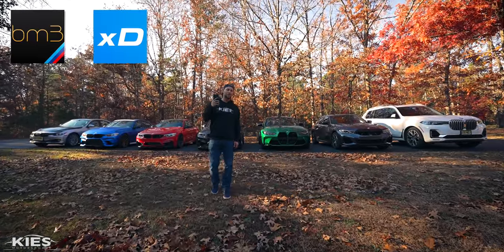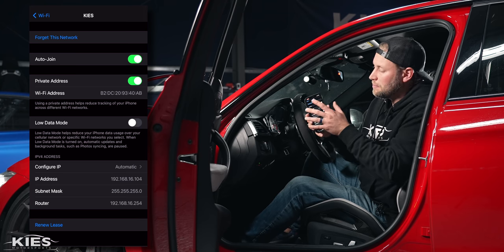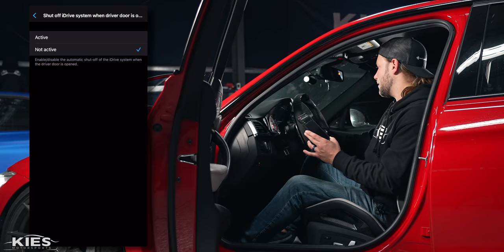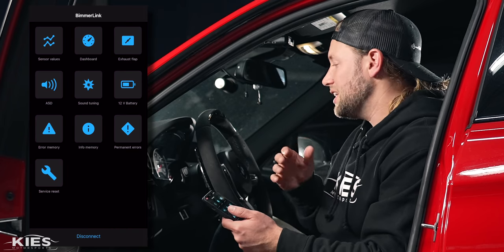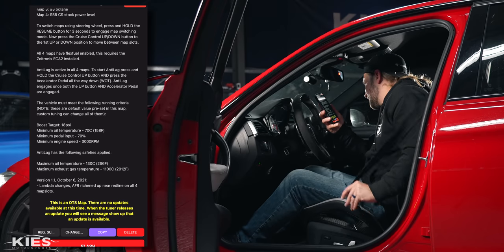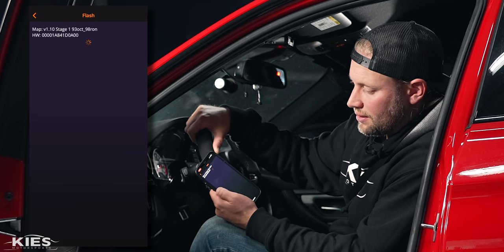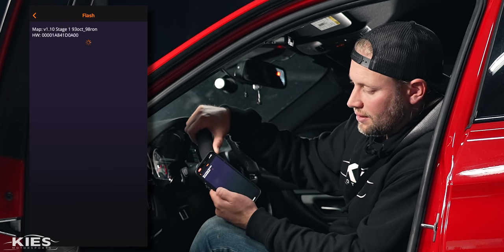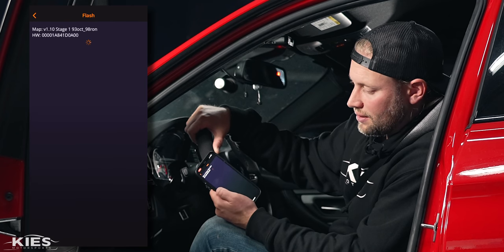BMW owners NEED this tool! Wireless ENET for F series, G series, I series & A90 Supra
Here is the link to the products in this video!

Hey Everyone,

In today's video, we're going to show you the EASIEST way to use most of your favorite BMW apps, with ONE super easy-to-use dongle, the Kies Wifi Enet Adapter!

- Chapters -
00:00 - KIES WiFi ENET Adapter!!!
01:37 - Offline Mode vs. Online Mode
02:53 - BimmerCode
04:54 - BimmerLink
06:23 - BootMod3
08:46 - MHD
10:44 - XHP FlashTool
12:25 - X-Delete
13:43 - G Series/G Chassis